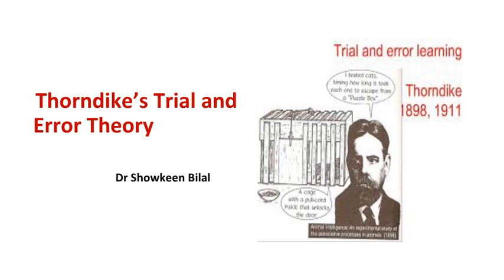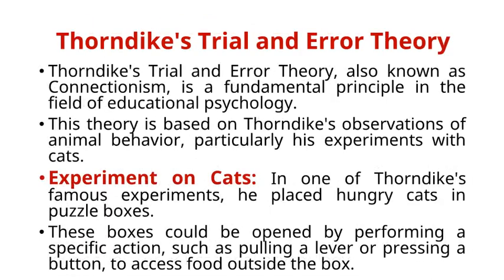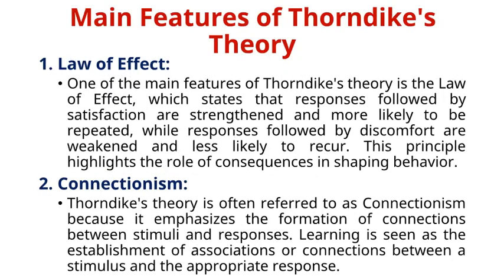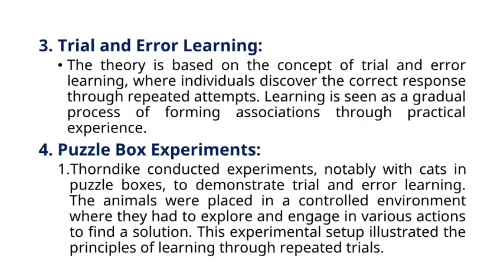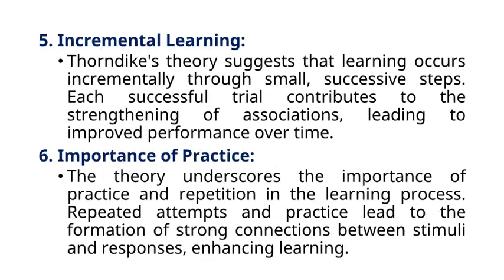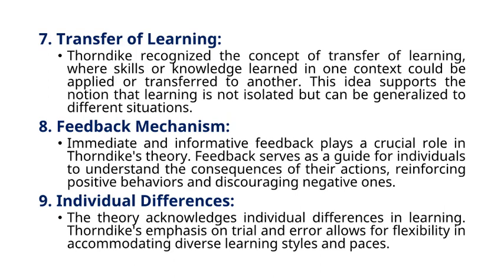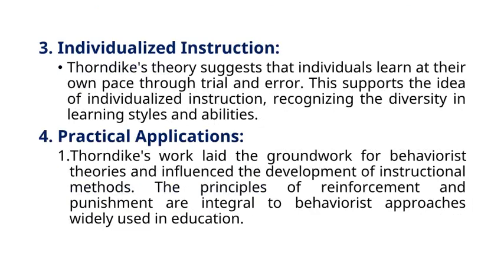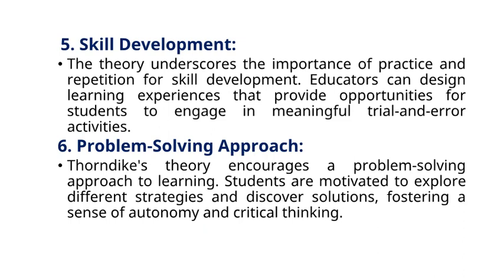Thorndike’s Trial and Error Theory.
net jrf
net education
ugcnet education
net education
M.Ed.
B.Ed.